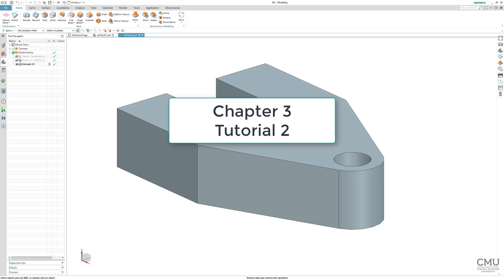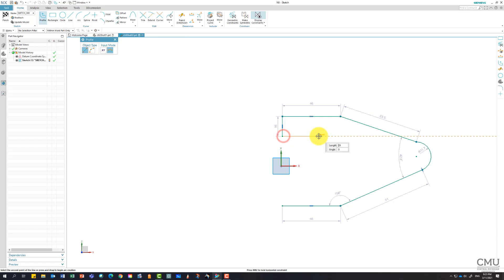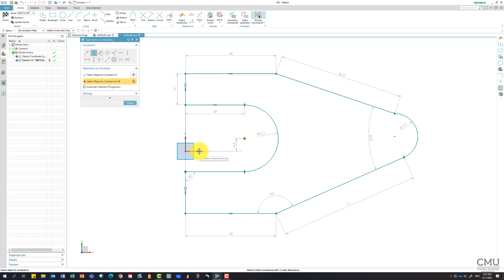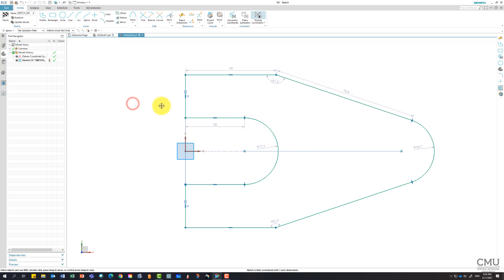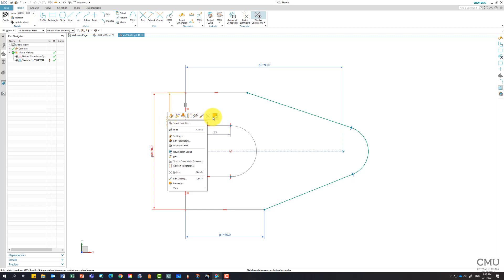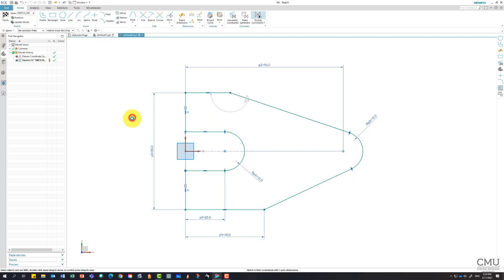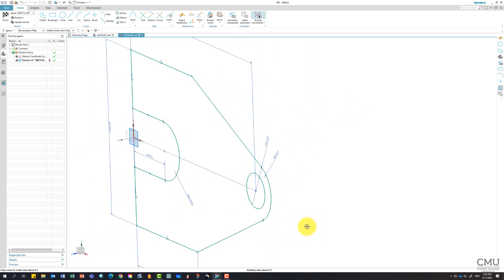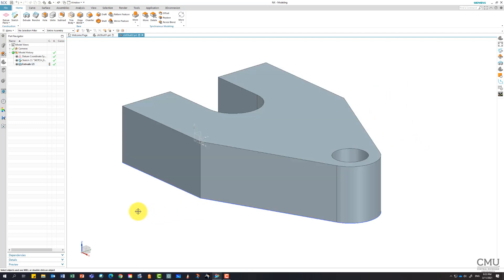NX Part Design Tutorial (3-2)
NX Part Design Tutorial based on Siemens NX 2020 for Designers by S. Tickoo
(Chapter 3 Tutorial 2)